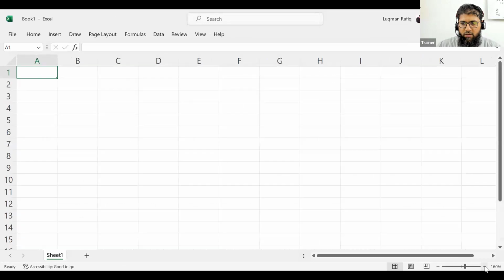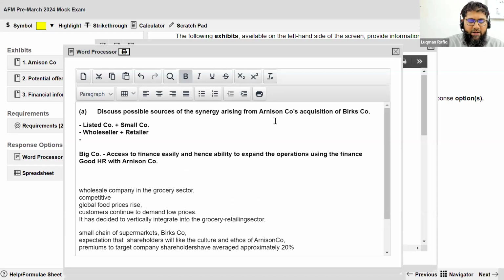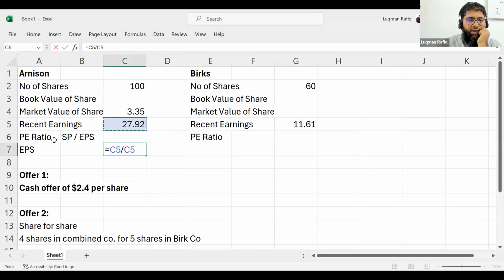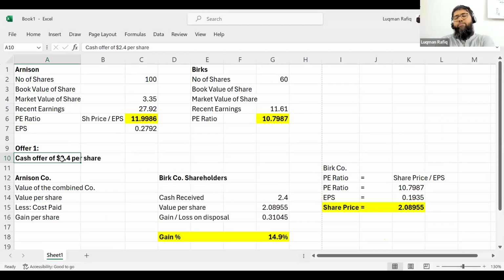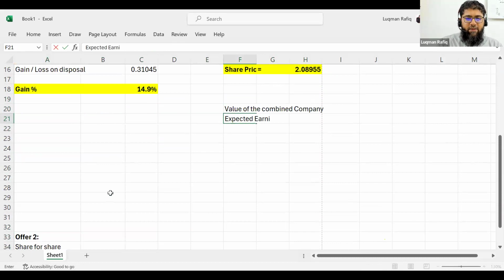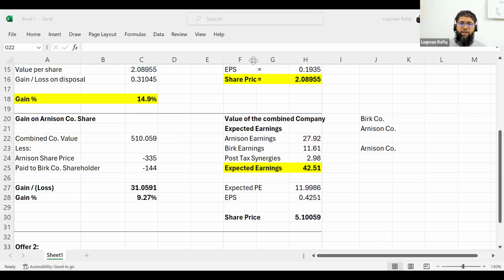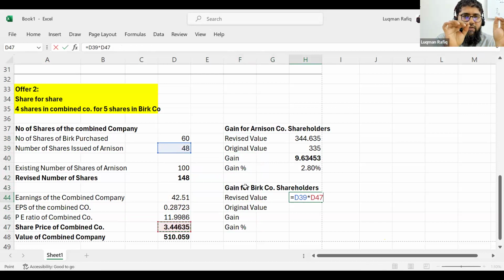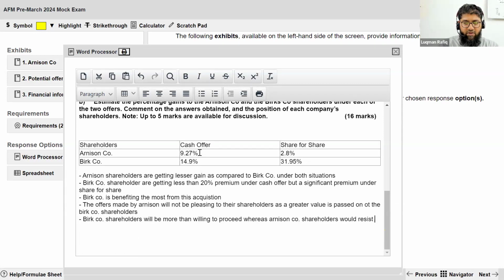Day 5 | ACCA Advanced Financial Management | AFM | PQ Arnison CO | Luqman Rafiq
Attempting past papers is an essential method for the preparation for the ACCA Exams. This video by  @LuqmanRafiq  is for solving question of the PQ Arnison CO from March 2024 Exams of ACCA.